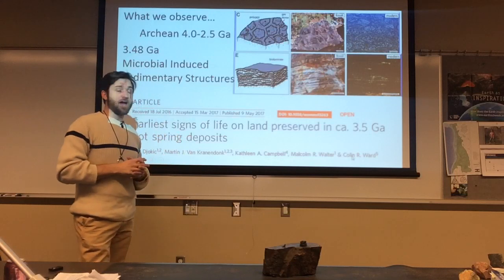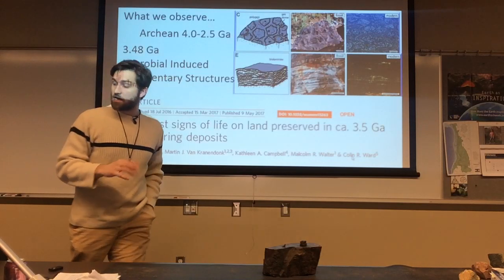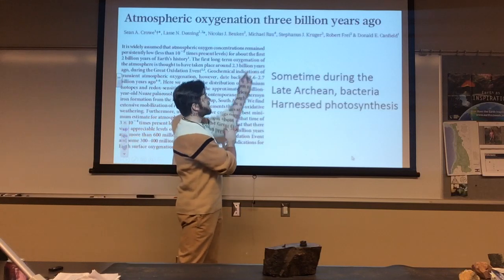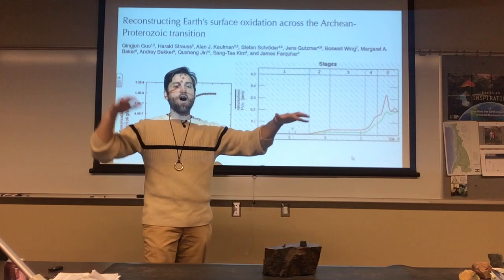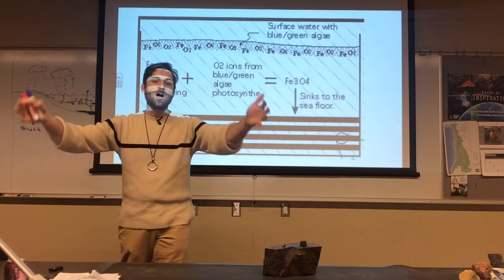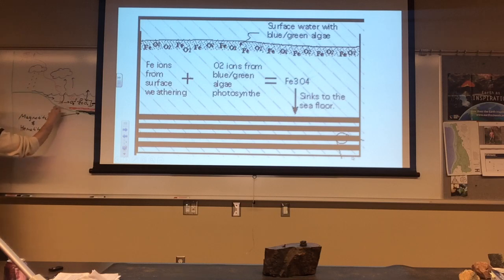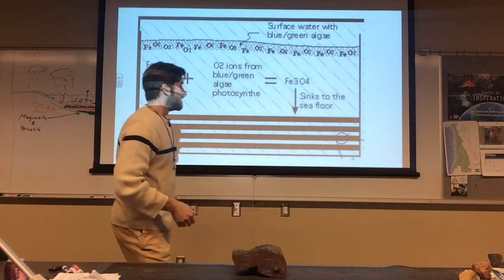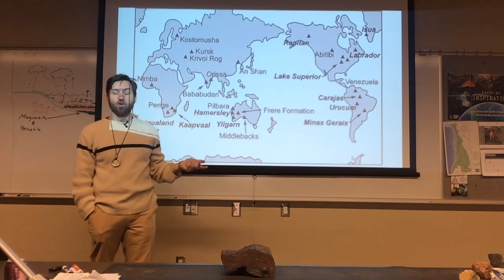Violent Earth Lecture 7 Part 2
Poisonous gases Part 2: Banded Iron Formations
Today we focus on the impacts that photosynthetic organisms had on the systems of the earth when they appeared.